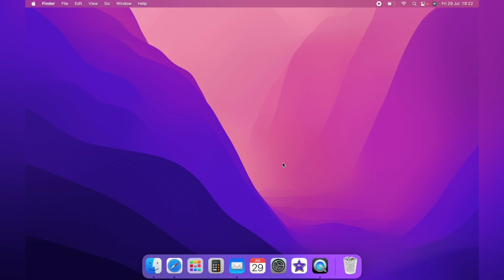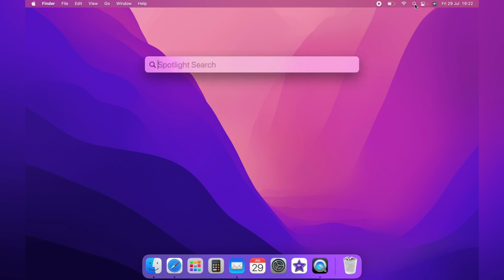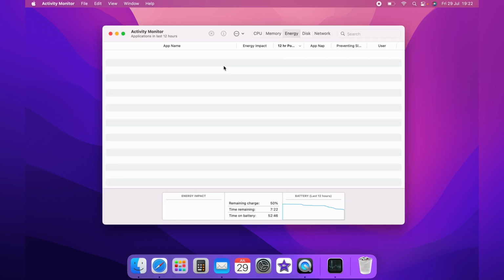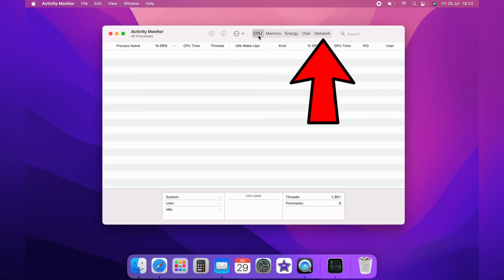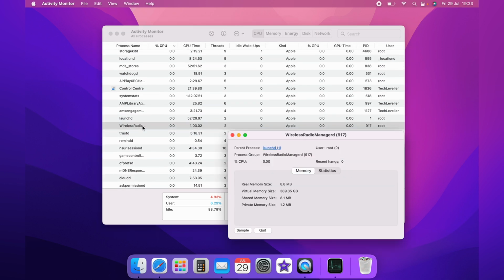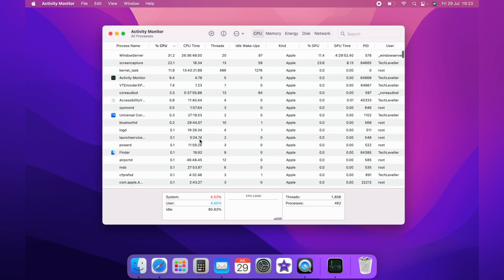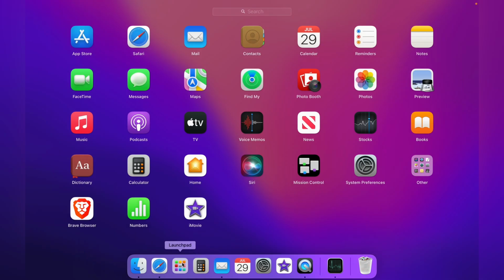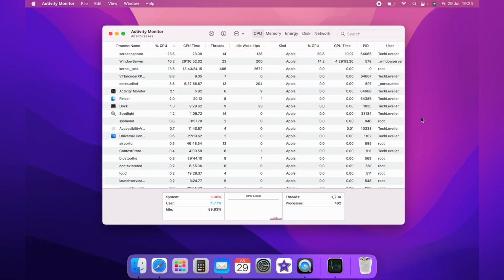How To Open Task Manager On Mac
In todays video we are going to learn How To Open Task Manager On Mac this will work for any Mac iMac, Air, etc.